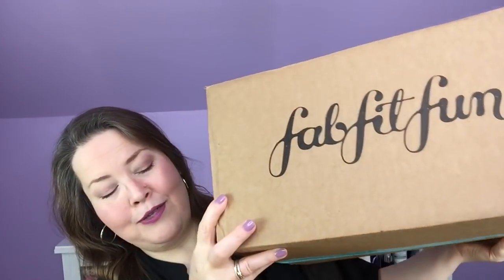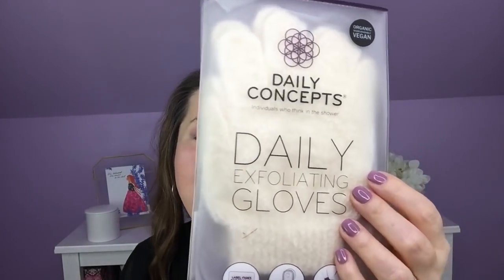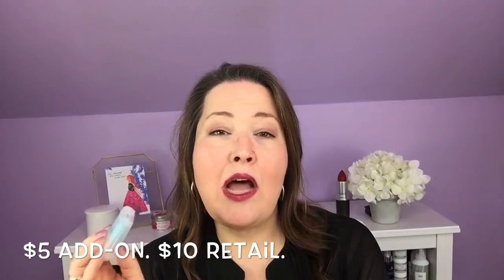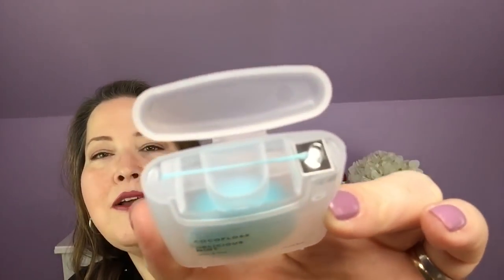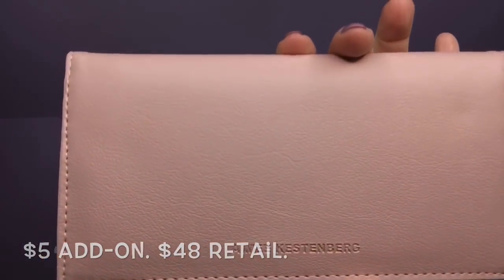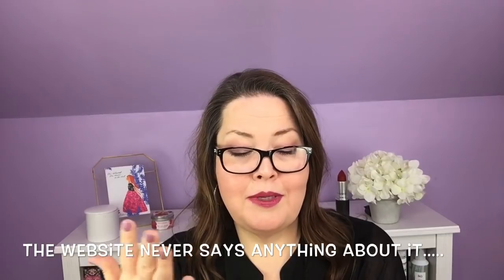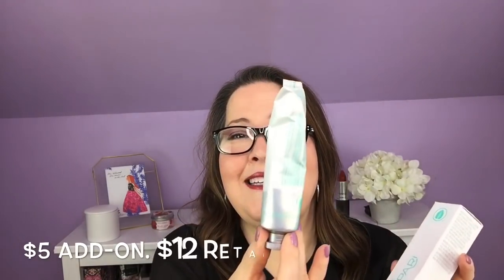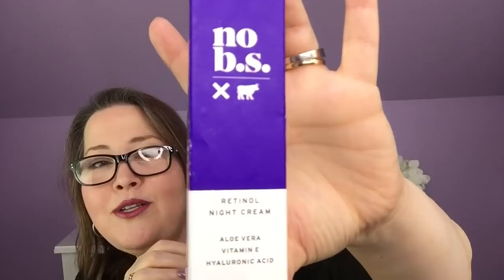Fabfitfun Unboxing Summer Add-Ons and a Mystery Bundle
There were some really great bargains to unbox with these Fabfitfun Add-ons! I’m so happy with the items I chose to try and the items that I use regularly. The only issue is that mystery bundle mystery...lol. No thank you. 😂

Causebox

The Summer Causebox has sold out. They are now selling the Summer Welcome box. We don’t know what is in it except...They say it will have the PMD Clean!

Grove Collaberative
5 Products FREE with $20 Order